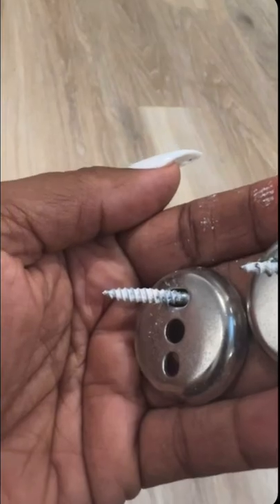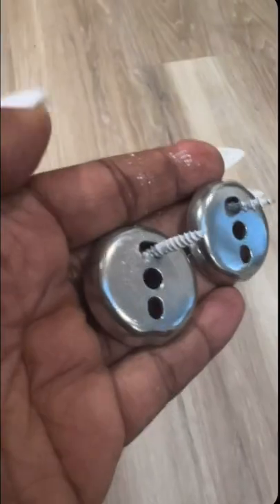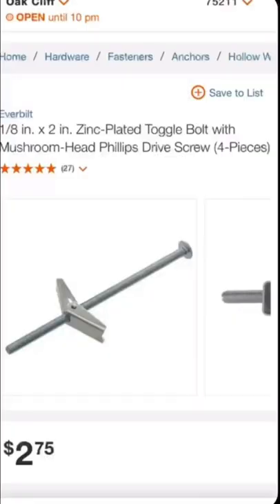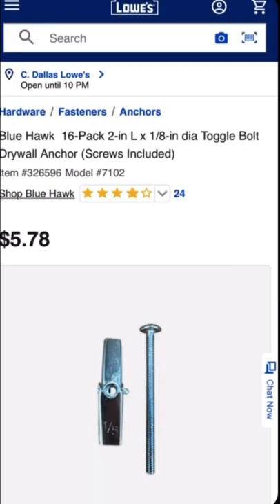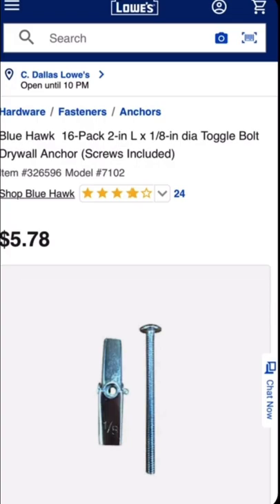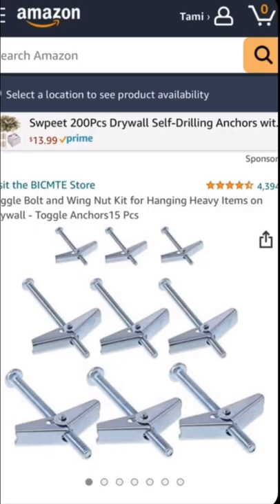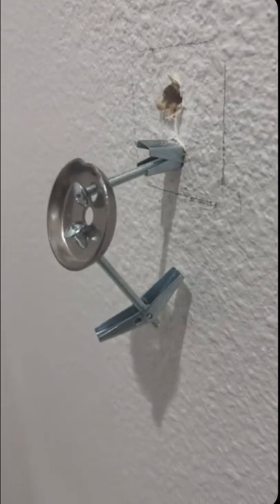Air BNB QUICK Fix | Towel Rack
Drywall screws are not meant to hold towel racks!

When hanging towel hacks it’s always preferred to hit a stud however sometimes this is not an option￼.  Especially when you’re trying to center your towel rack on a wall￼. Toggle bolts with drywall anchors are specifically designed to handle this job￼.

TOGGLE BOLT LINKS